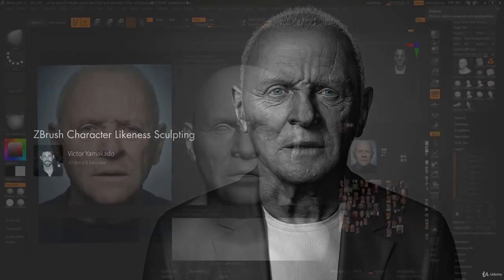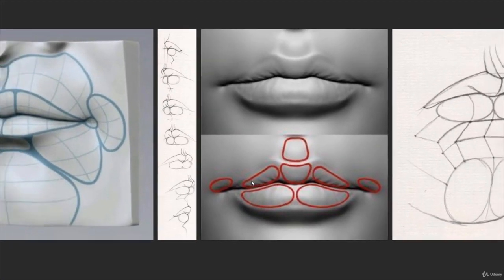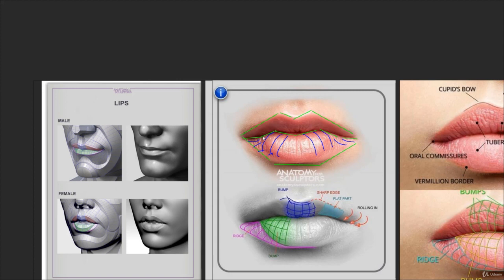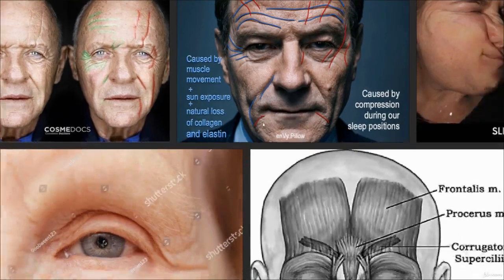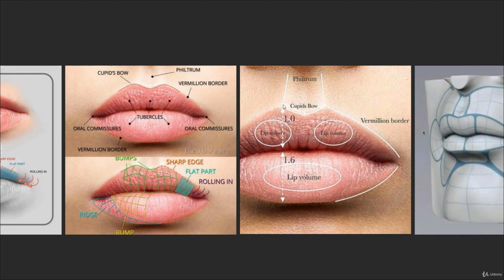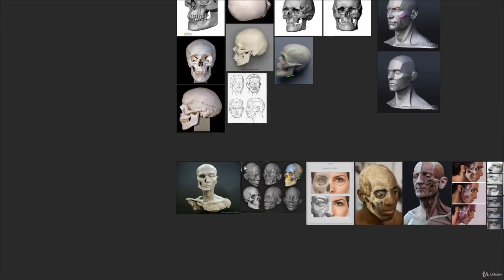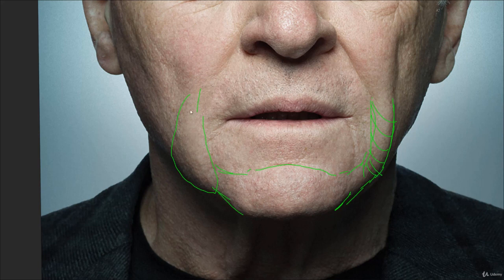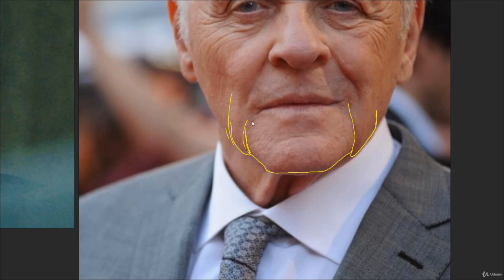2 28 Zbrush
зибраш